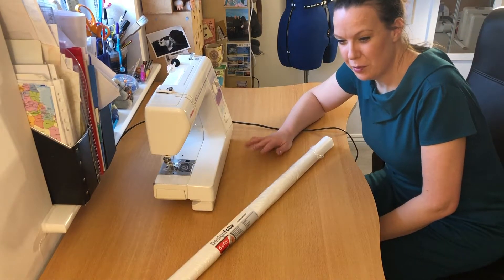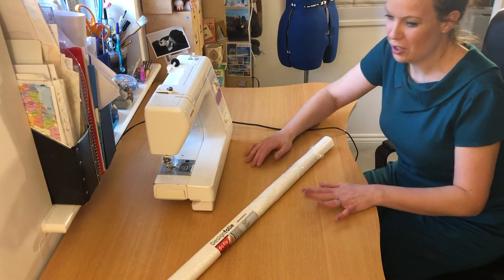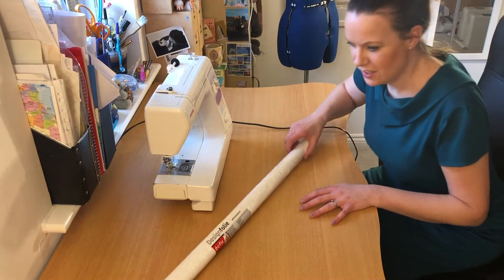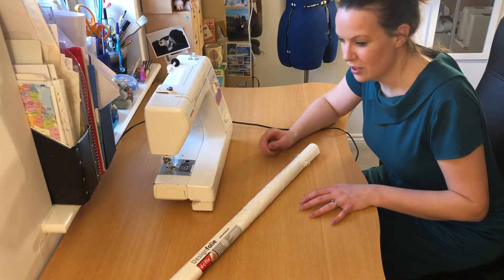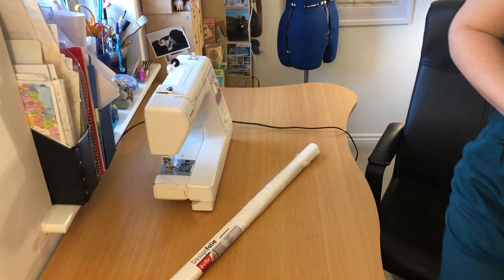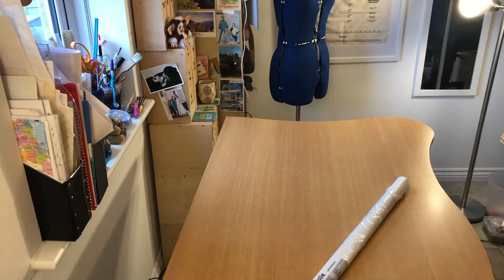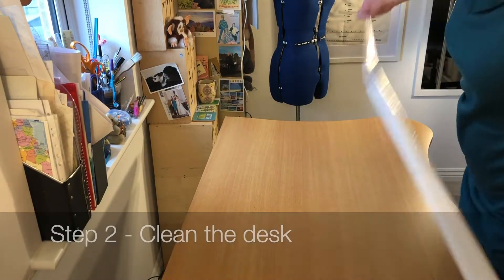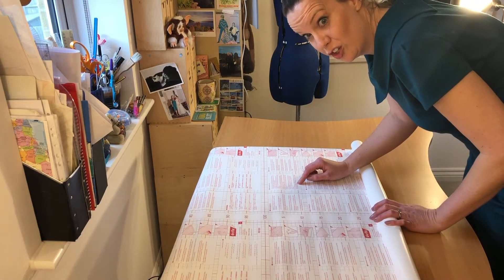Curved Desk Makeover using D C Fix Self-Adhesive film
A quick video showing how I used D C Fix self-adhesive film to renew my brown desk and make it white.
I've never used this stuff before but it's so easy! I want to cover all my brown furniture with it :)